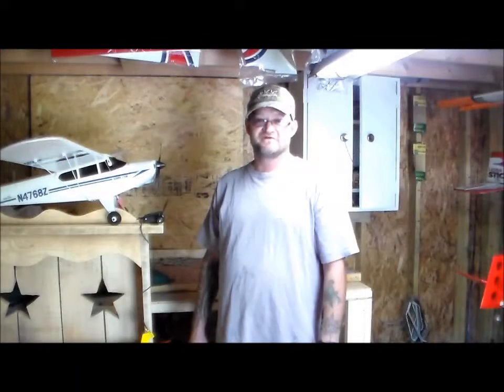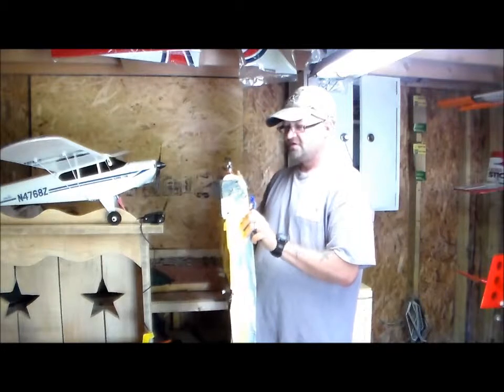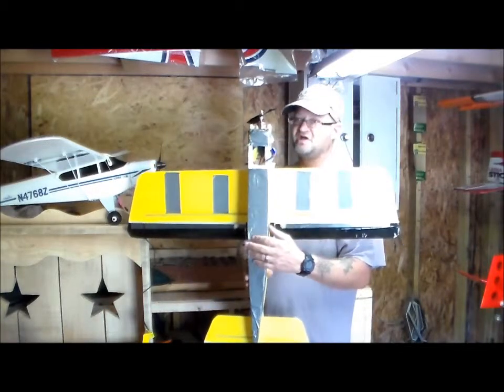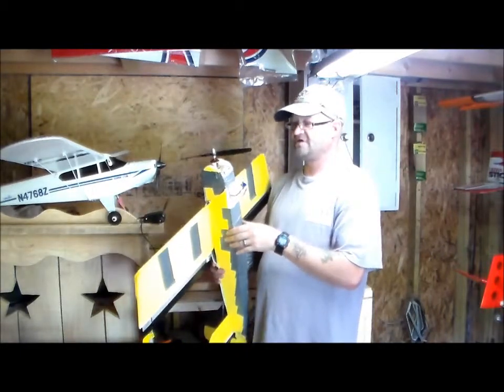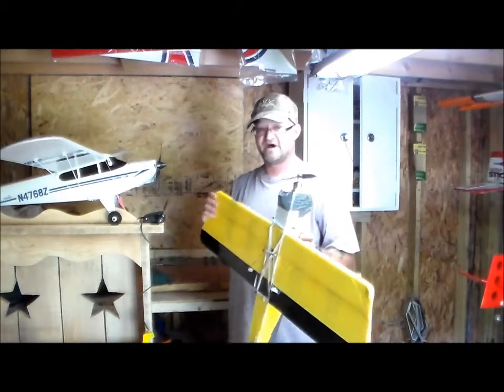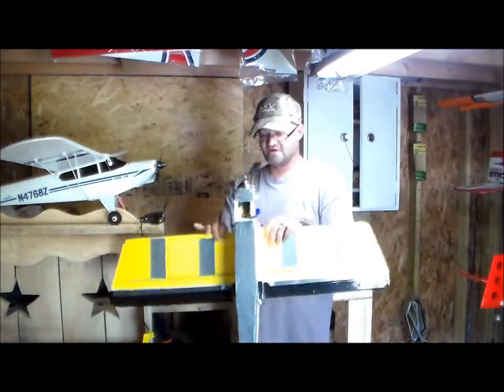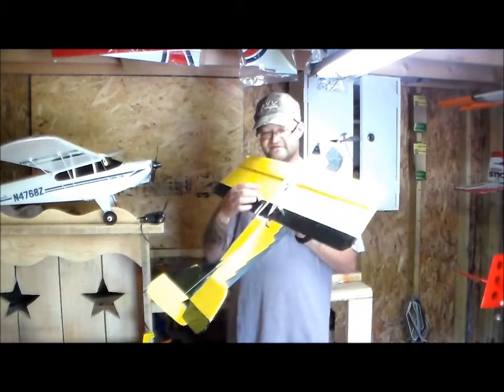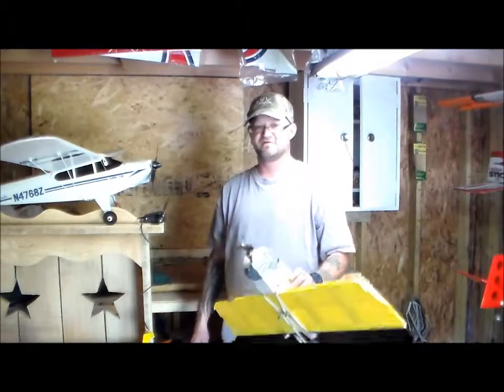WOT NEXT 34" Wing Span Aileron Trainer/Sport Plane : REVIEW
WOT NEXT REVIEW... Hi just wanted to do a review on a RCGROUPS.COM plane by how much on the group who designed it.
And thanks to pot shot on the group for making the printable plans. The WOT NEXT
has to be one of the simpliest planes, I have built has alot of great qualities in a trainer/sport plane. I constructed it out of Dollar Tree Foam Board aka .. Adams Readi Board .. Following the plans I cut out all the parts added the spars to there location which I hot glues in .. Used Experimental Airlines tips on color packing tape covering and awesome alternitive to painting gives more strenth. Used 9 gram servo's just something cheap I had laying around from Hobbyking.com. Not sure the motor size it what EA uses for the NOOBTUBE another great simple build plane as well..
Also FLITETEST is another great source for foam planes.. Hope you all enjoy the review .. Thanks for watching.. This was my first review I done so kinda was nervous doing it.. Like to thank FLITETEST and EXPERMENTAL AIRLINES for all there video, plans, and help they are doing helping people in the hobby. I been in the hobby for 1 1/2 years and have learned so much from these guys video's..